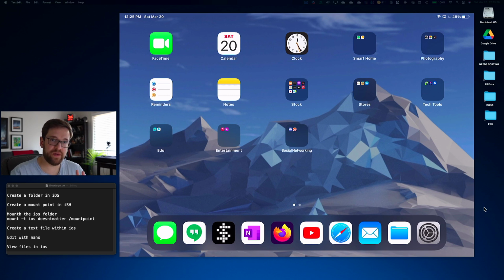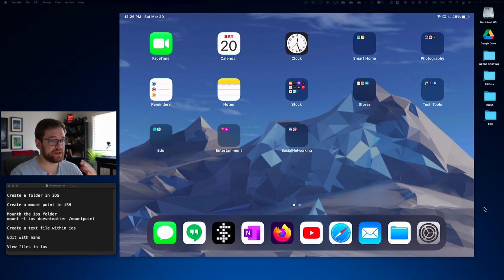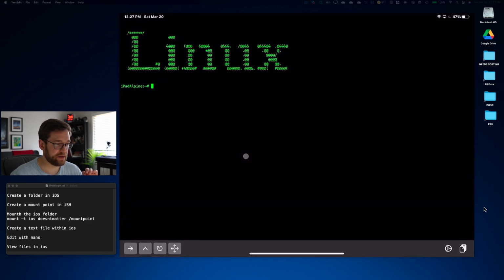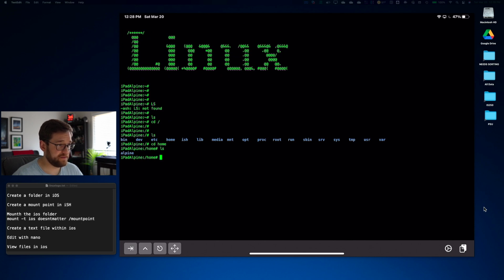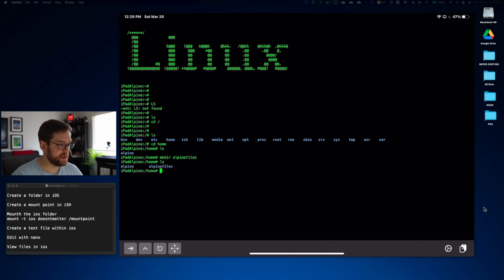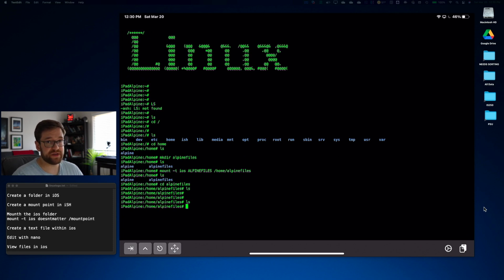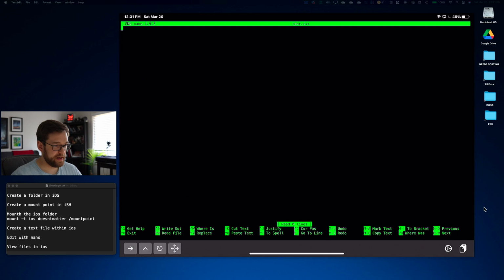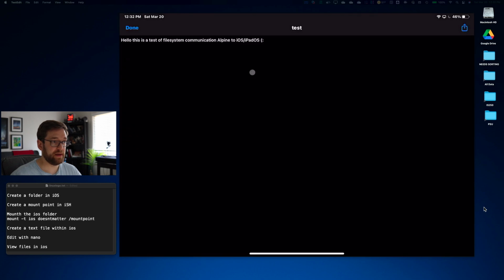Alpine Linux iPadOS FileSystem Mount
Hi Everyone in this episode we try to make iPadOS file system talk to the Alpine Linux File System. Below are the steps we took.

Create a folder in iOS

Create a mount point in iSH

Mounth the ios folder
mount -t ios doesntmatter /mountpoint

Create a text file within ios

Edit with nano

View files in ios